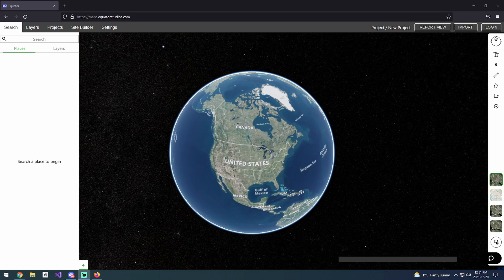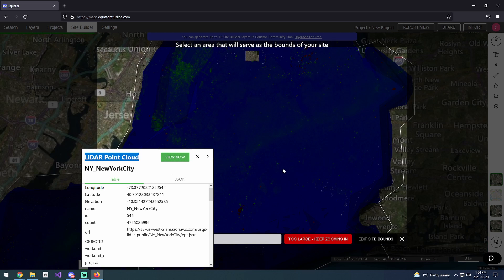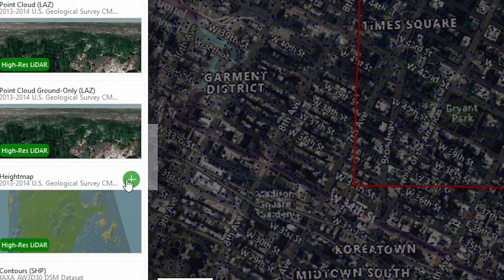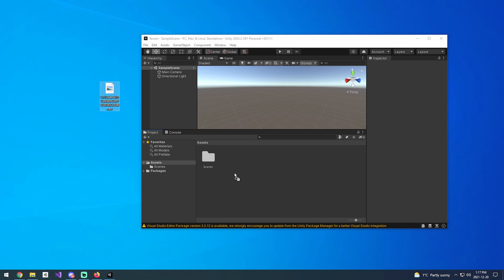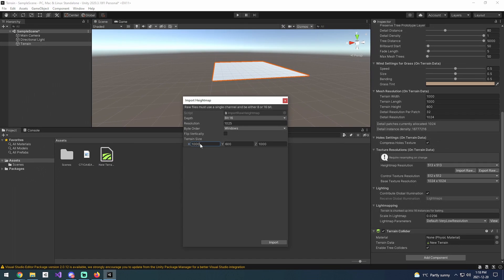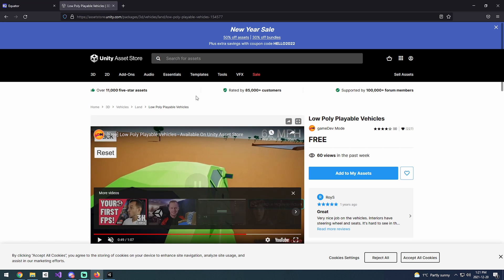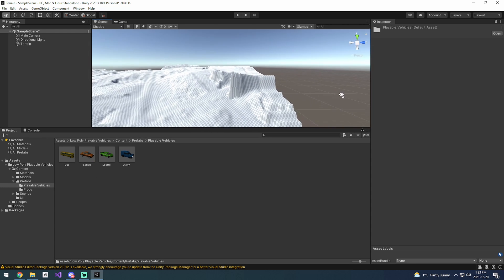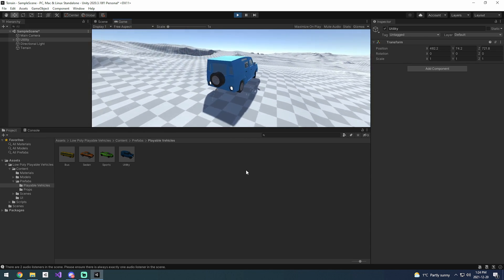Creating Unity Terrain With Super Accurate Real World Data | Equator X Unity 3D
Learn how to import terrain  files from Equator.com into Unity 3D.